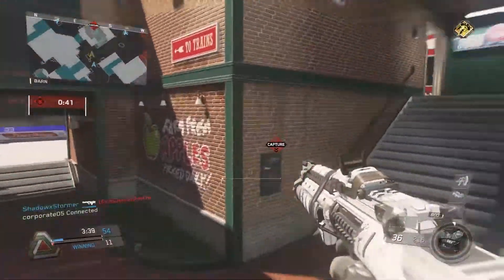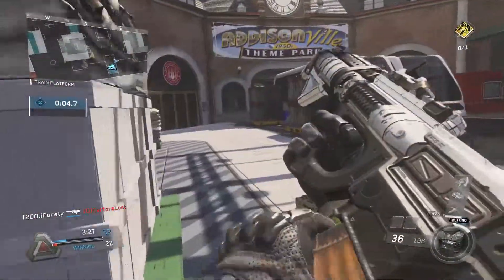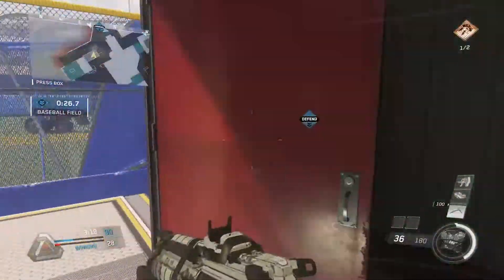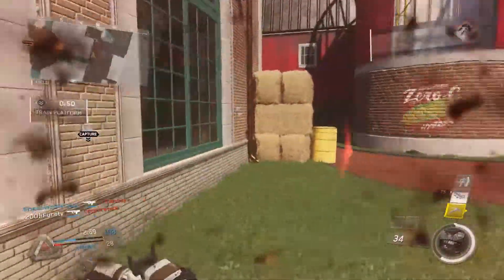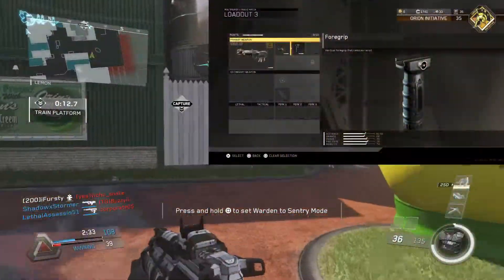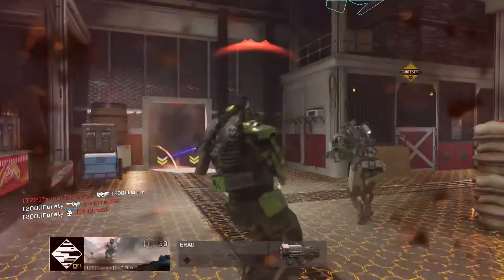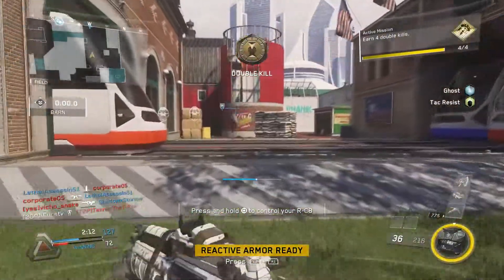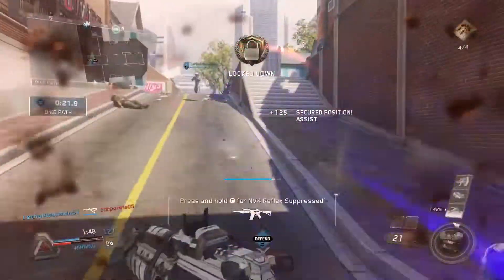INFINITE WARFARE: "KBAR-32" BEST CLASS SETUP! - MOST OVERPOWERED GUN IN COD IW!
Can We Get 10 LIKES?! - INFINITE WARFARE: "KBAR-32" BEST CLASS SETUP - MOST OVERPOWERED GUN IN COD IW!